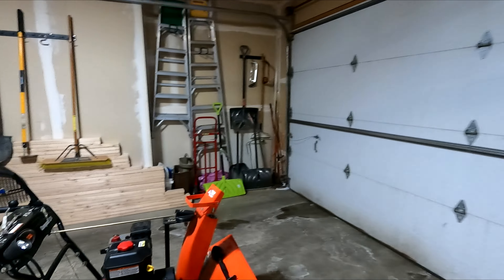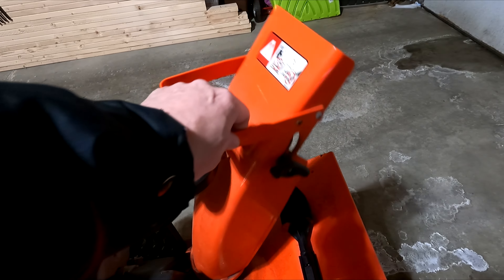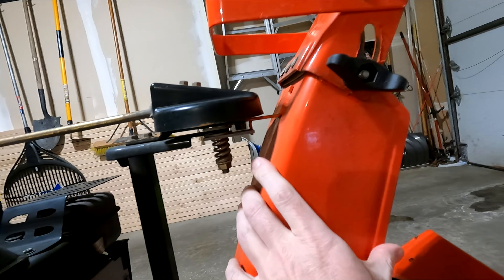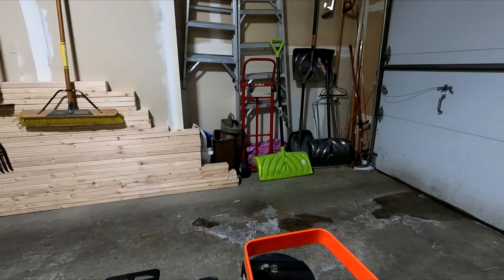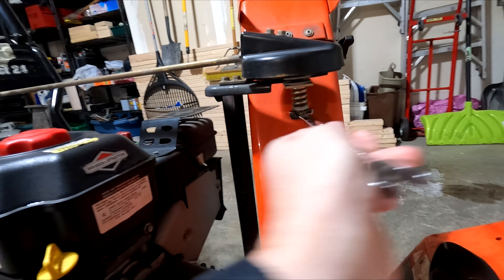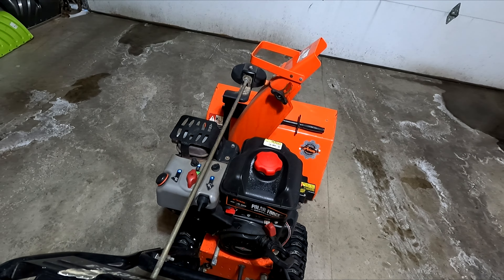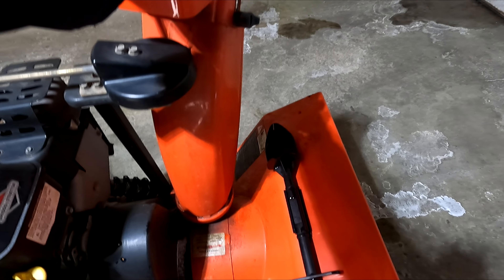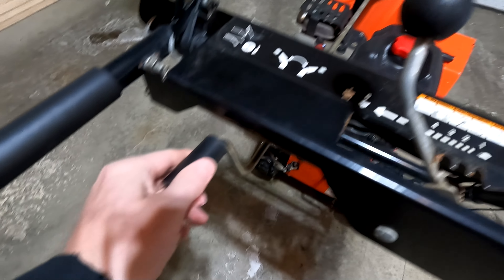Ariens Snow Blower Chute Deflector Adjustment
Amidst the winter's icy grip, as snowflakes danced down from the sky, I found myself facing the task of taming the snow-covered landscape with my trusty Ariens snow blower. However, the key to conquering this frosty frontier lay not only in the machine's power but in the precise adjustment of its chute.

With a determination to command the snow in my own way, I embarked on a journey of chute adjustment. The controls, strategically placed near the chute on my Ariens snow blower, beckoned for attention. It was time to shape the path the snow would take.

With the adjustment made, I tightened the mechanism, securing the chute in its newfound position. It was a moment of satisfaction, knowing that I had customized my snow blower to suit the unique contours of my driveway. This was not just a practical adjustment; it was a tale of taking control in the midst of winter's whims.

In subsequent snow-clearing endeavors, the chute adjustment will became a ritual. Each twist of the controls echoed a winter narrative, a story of adaptability in the face of changing conditions. The Ariens, with its adjusted chute, will became a snow blower companion in my winter tales.

If you would like to support us further the Thanks button is a way to support monetarily if you wish. Thanks for all your support! We really appreciate it!

📪MAIL: PLEASE SEND ANY MAIL HERE:
Ricky Ventures
United States